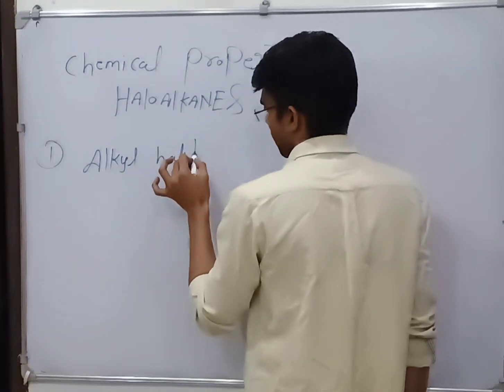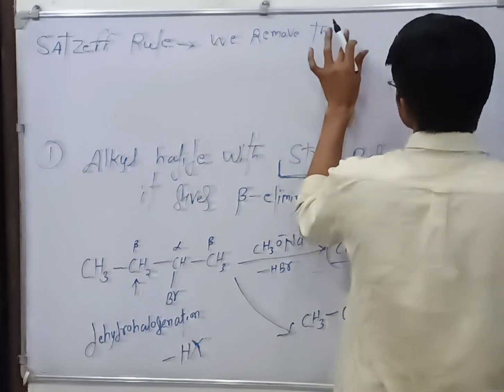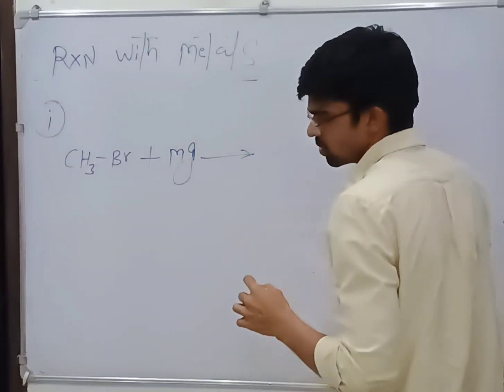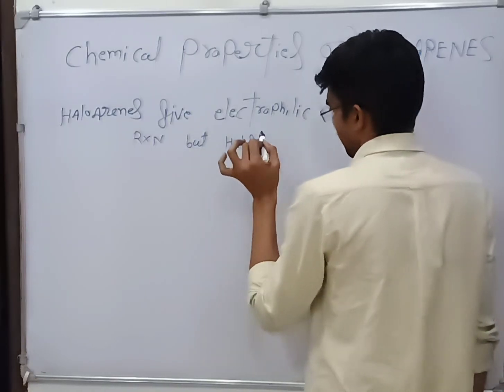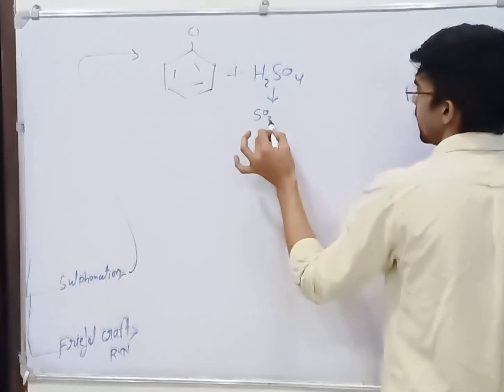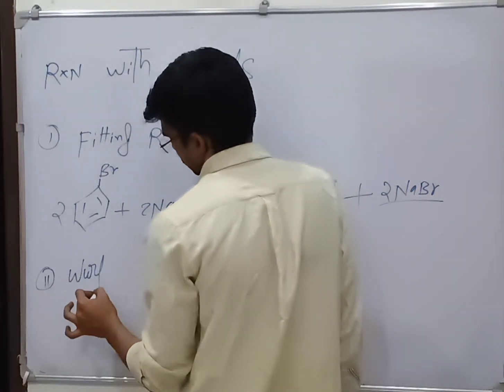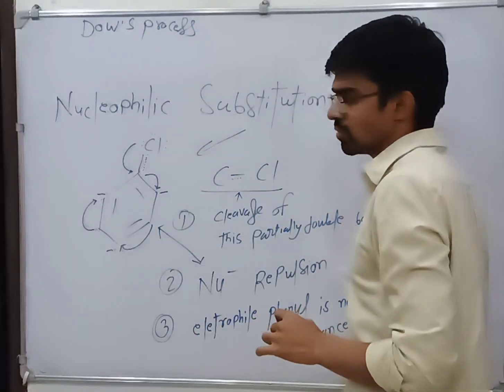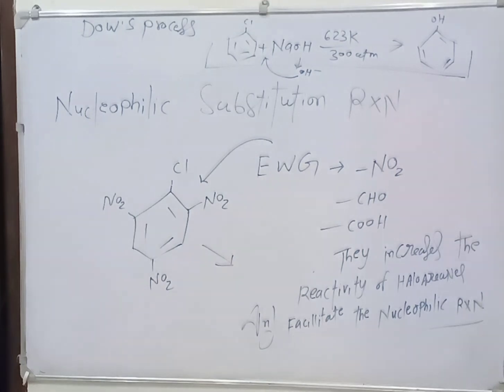Lec 07: Chemical Properties of Haloalkanes & Haloarenes β-Elimination, Saytzeff Rule, Dow’s Process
In this lecture, I have explained the chemical properties of Haloalkanes and Haloarenes in a simple and easy way.
Topics covered in this lecture: • β-Elimination reaction
• Saytzeff Rule
• Nucleophilic reactions of haloalkanes
• Electrophilic reactions of haloarenes
• Reaction with metals
• Dow’s Process
• Important reaction mechanisms
This lecture is very helpful for Class 12 Chemistry students and for those preparing for CBSE Board, NEET, JEE and other competitive exams.
Watch the full lecture to understand the concepts clearly.